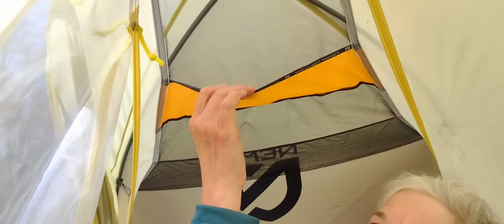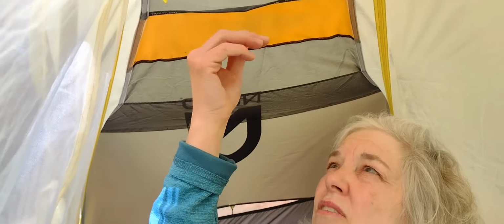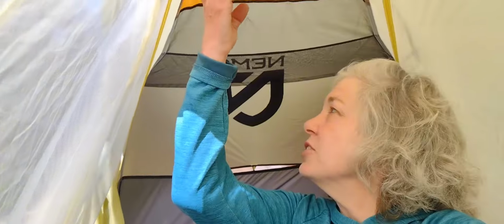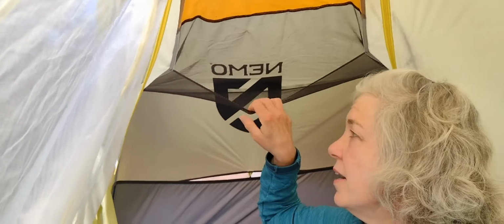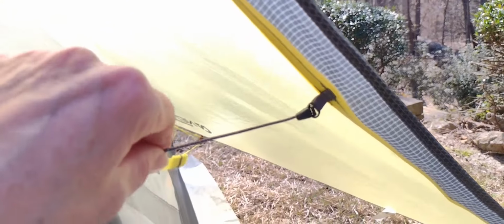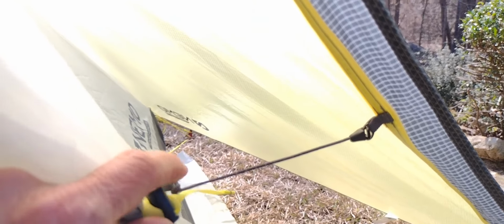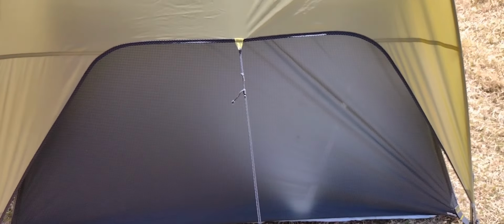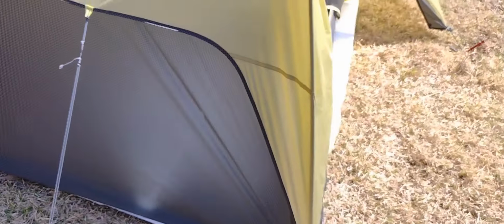Day 11 - My Tent (Nemo Hornet 2P